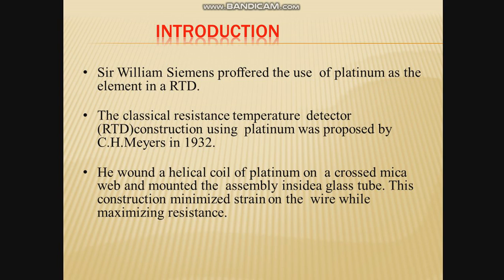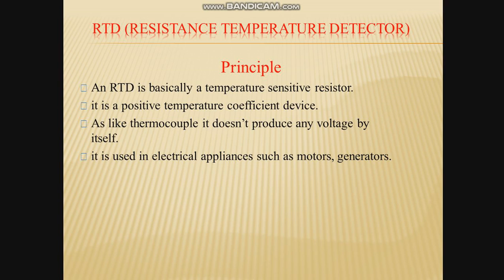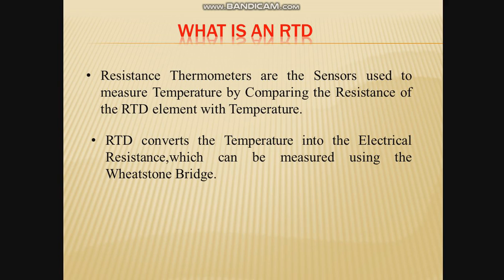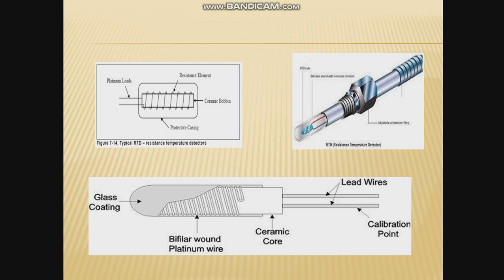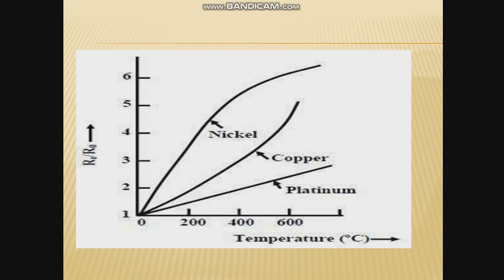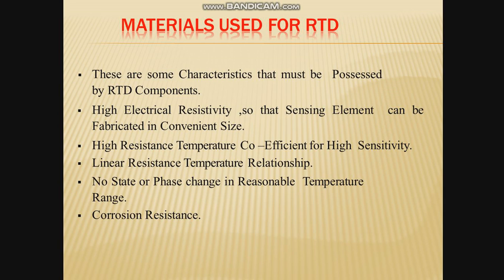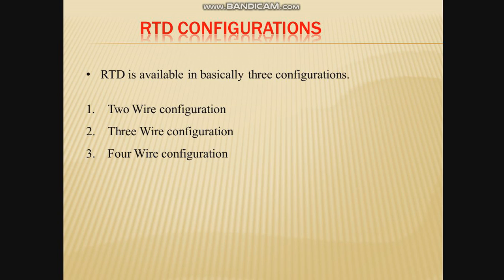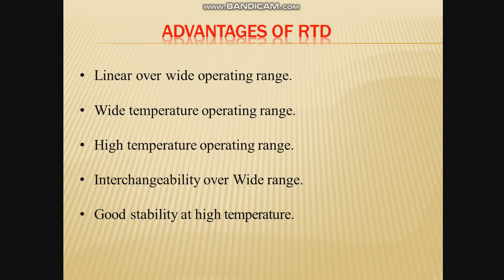EIC RTD by Dr. R. Bhatt